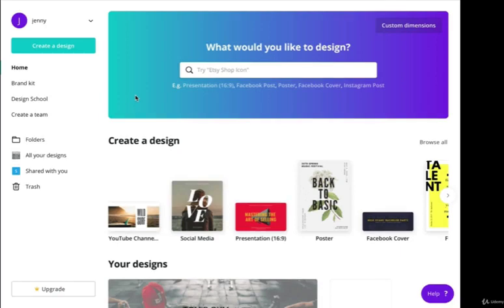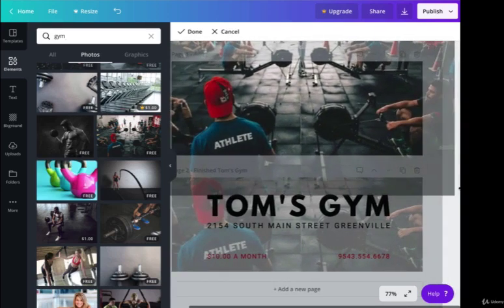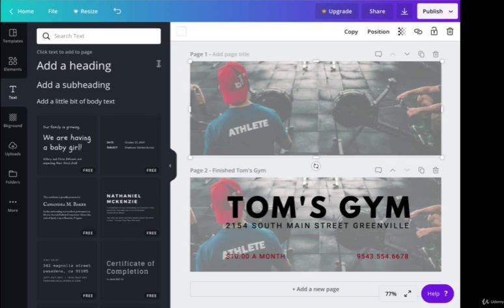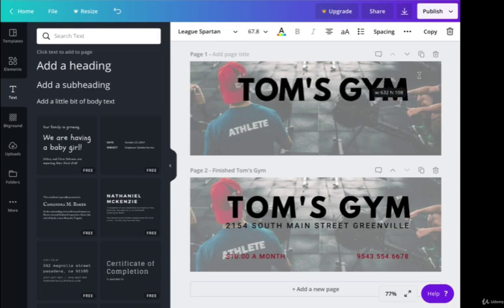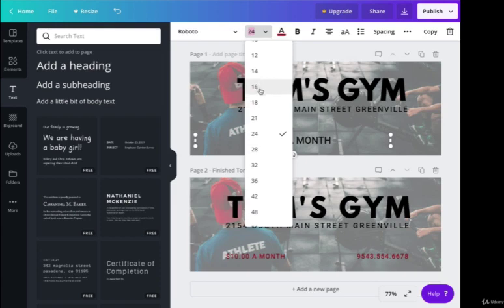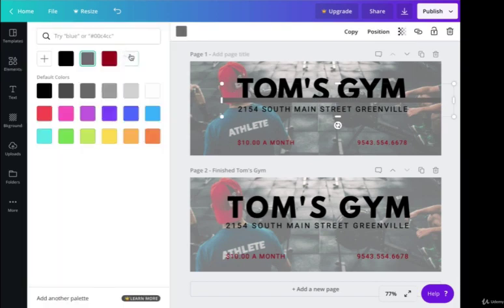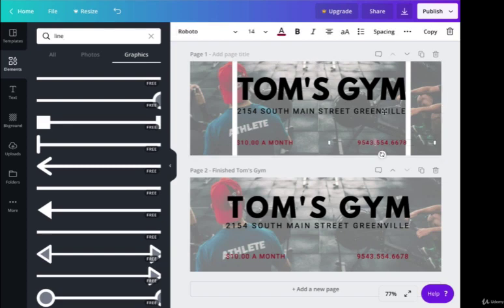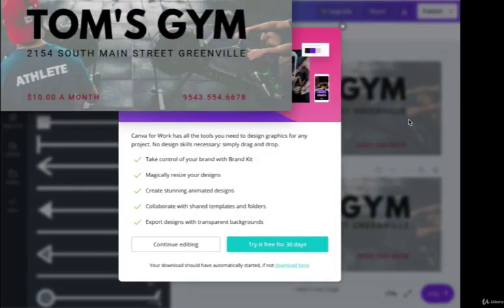How to design fitness cover in canva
this video you can design a fitness cover photo for Facebook ads and other social media site canva site is very easy to use it and make cover design.